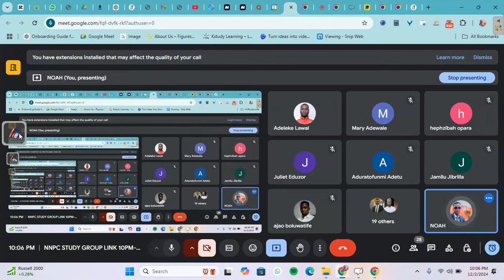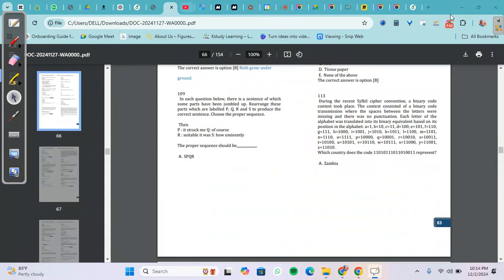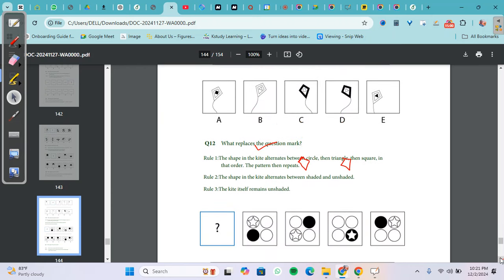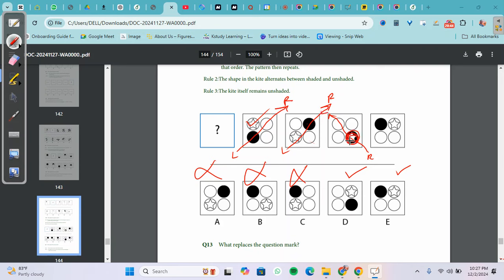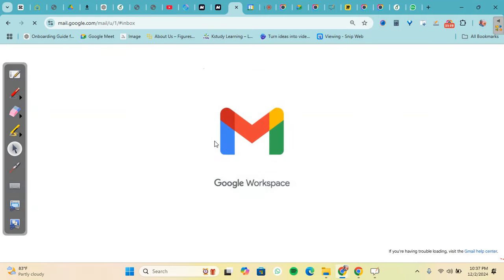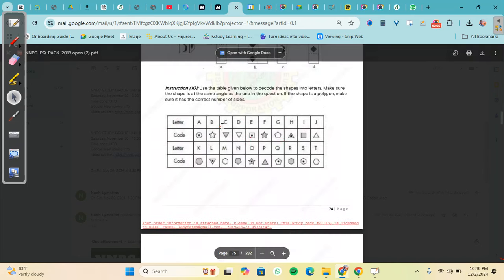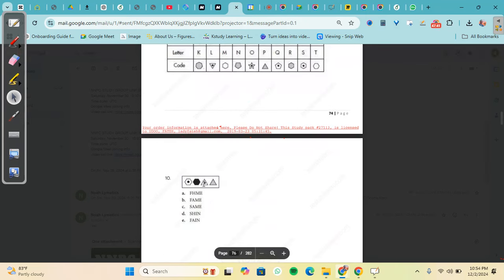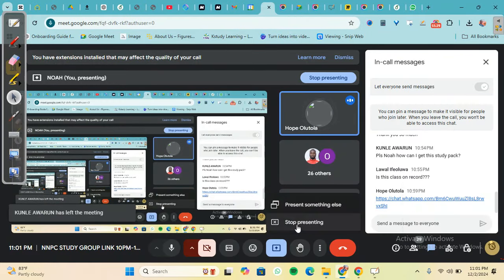NNPC CBT Test AR- Preparation Online Class Replay With Key Insight "Day 5" (Time 10pm-11pm)